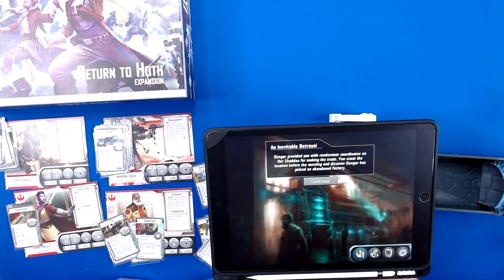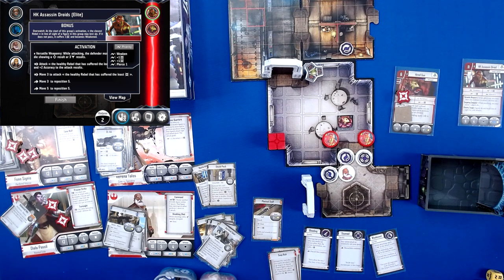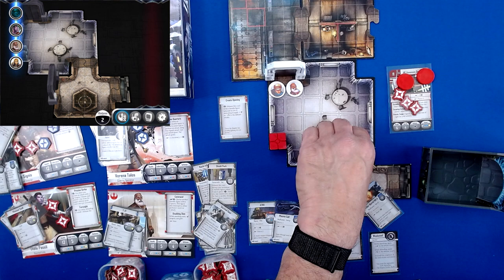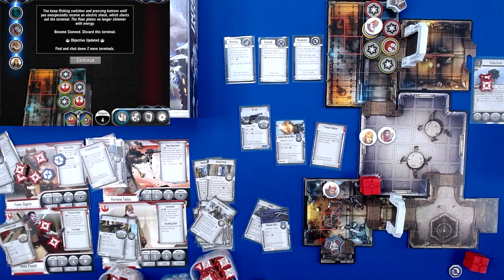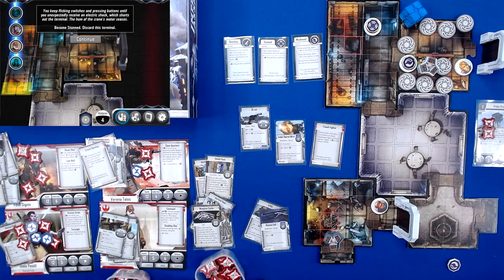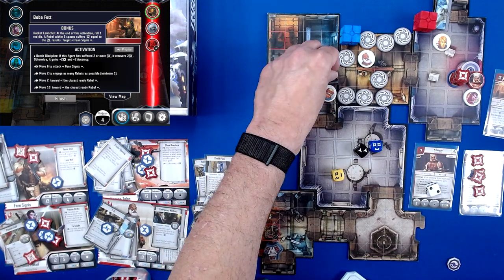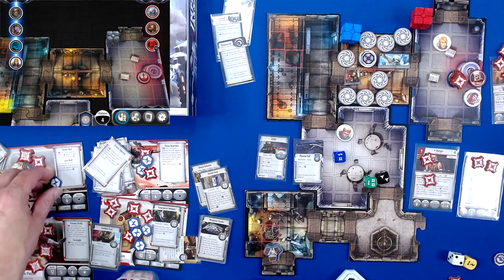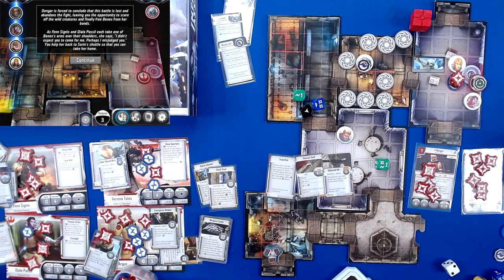Imperial Assault Inevitable betrayal 1/1 Star Wars Legends of the Alliance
Playing the Rebels we will go on the mission “Inevitable Betrayal” in the Return to Hoth campaign as we trying to rescue Bennex who has been kidnapped by  the deadly assassin Dengar.

This is the fourth campaign in Return to Hoth and only one part.

Published By  @FantasyFlightGames1
Imperial Assault on Amazon
Base Game
Extra Dice
Jabbas Realm
Return to Hoth